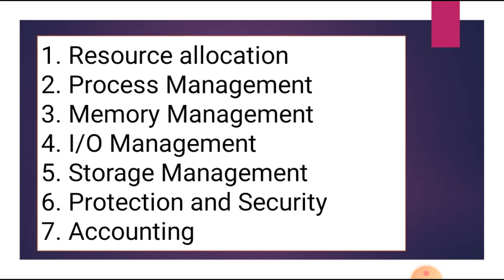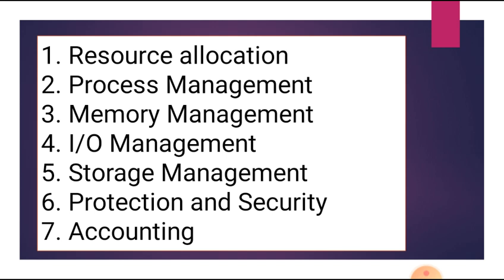Functions of Operating System